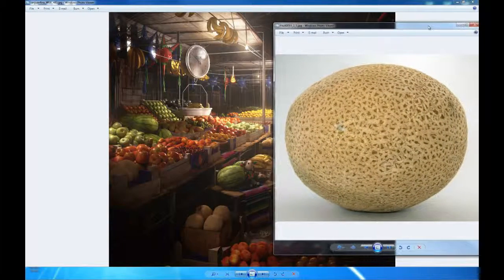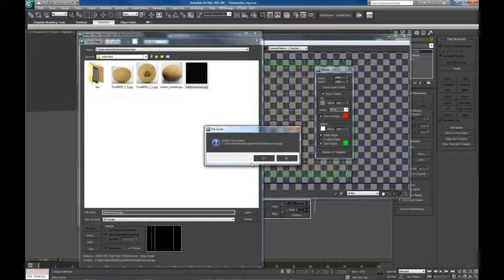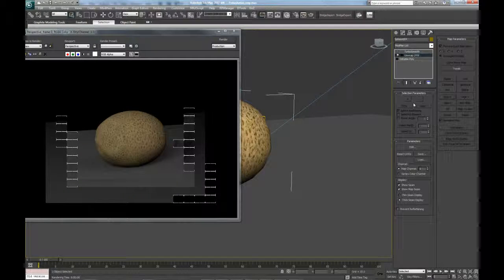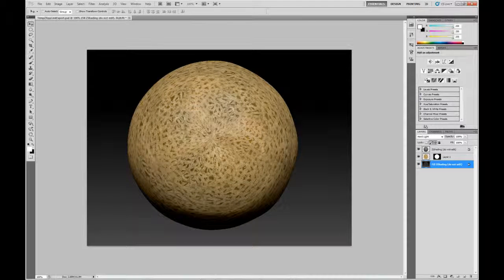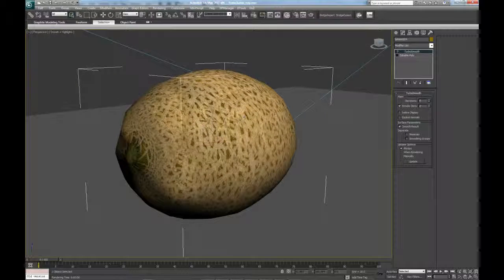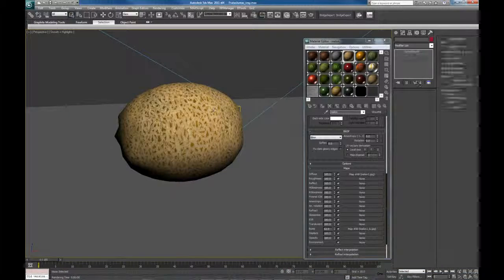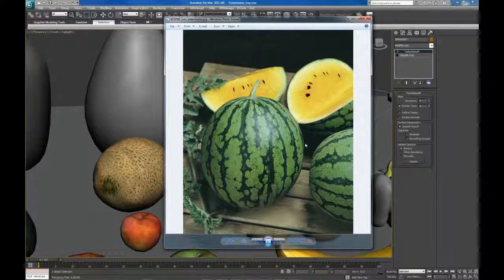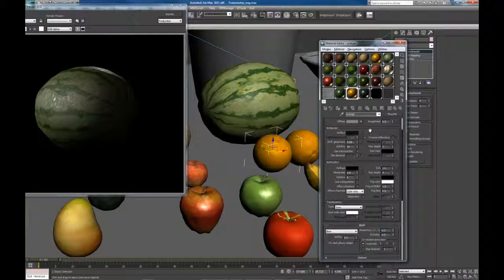tutorial 3dsmax vray Shading_texturing.flv